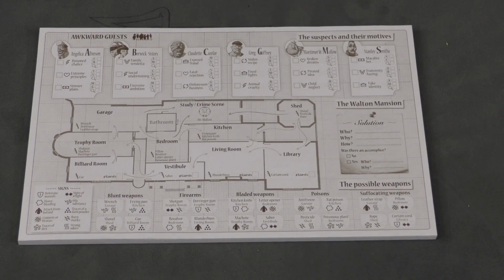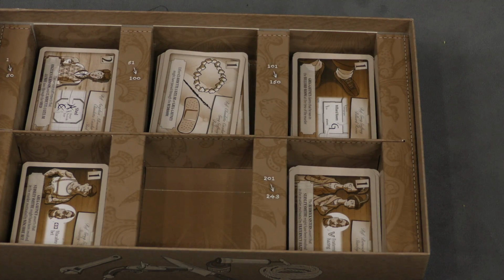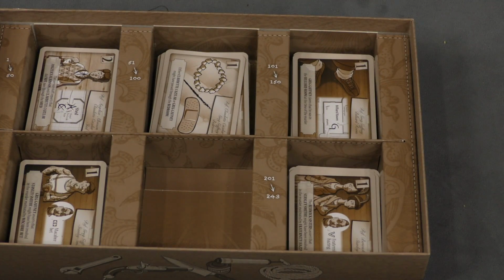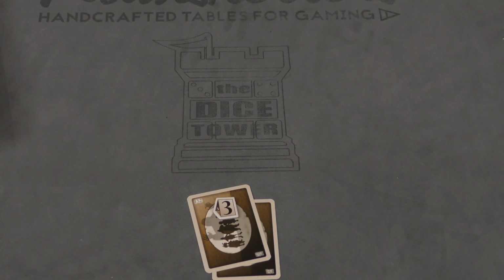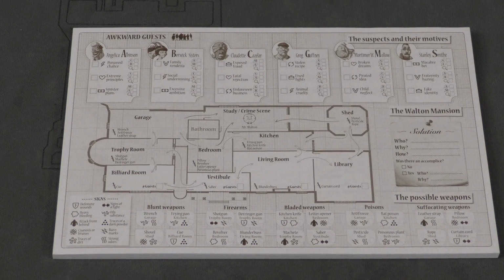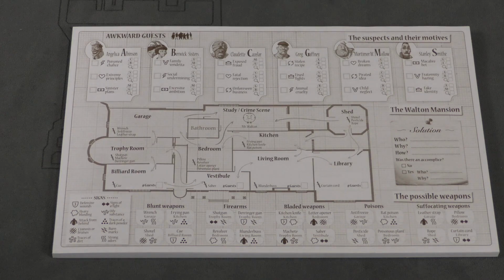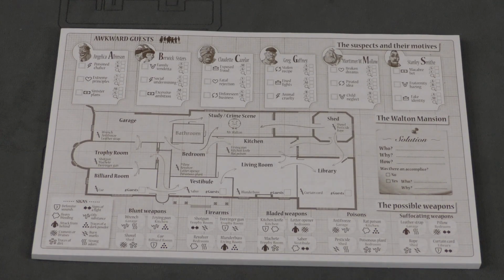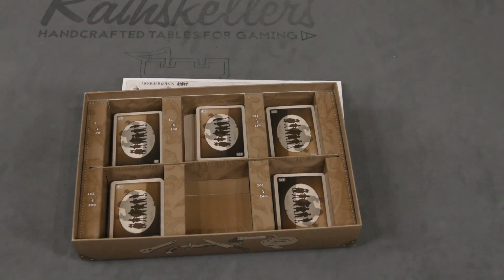Awkward Guests Review - with Tom Vasel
Tom Vasel takes a look at a deduction game of sharing clues and finding out who did it!

00:00 - Introduction
01:41 - Overview
11:31 - Final Thoughts